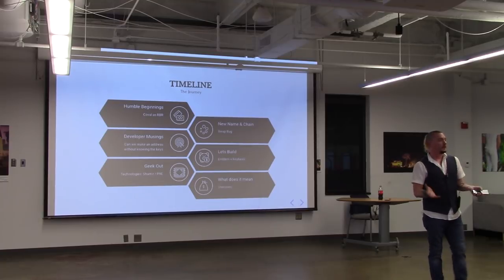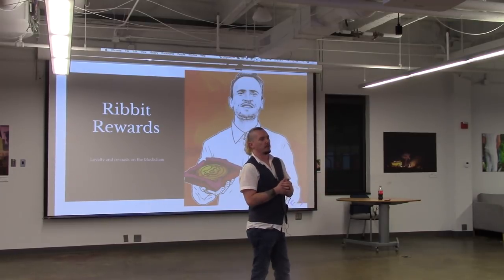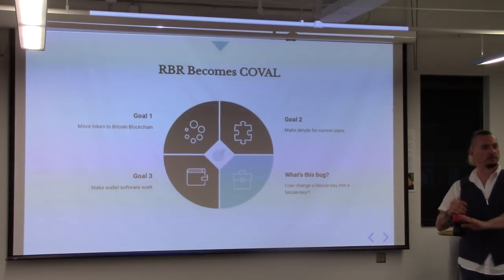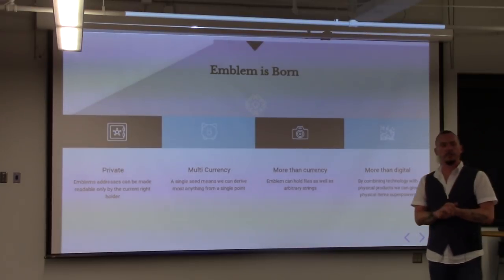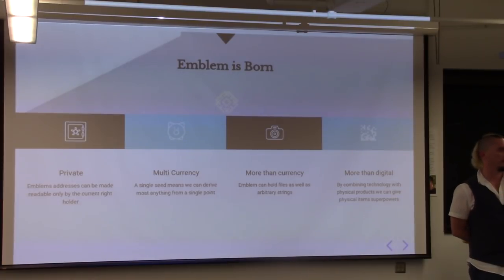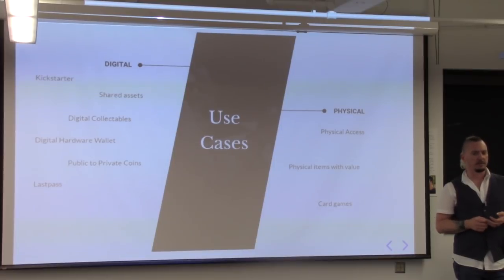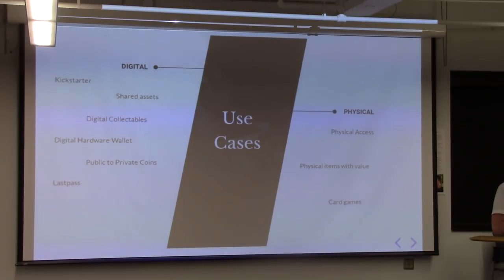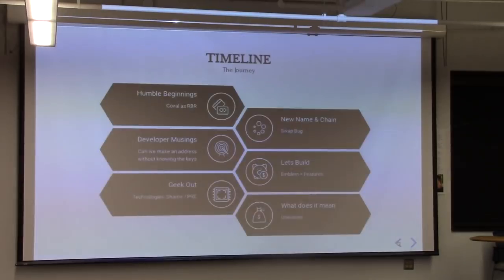Triangle Blockchain & Business Meetup - Shannon Code - Cracking The Universal Wallet Code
--Event Title: Cracking The Universal Wallet Code--

Lets break the rules: Introducing Emblem, a wallet that’s
tradable like a token and can contain every kind of blockchain token
inside, including ones that aren’t invented yet. Shannon explains how,
by exchanging the “rights” to decrypt private keys, the most secure
way to exchange tokens is by not exchanging them. Participants will
walk away from this talk, having completely re-defined how they think
about crypto currencies, swaps, and wallets.

--Event Details--

The presentation will begin promptly at 7:00pm. Q/A will wrap up by 8:15PM. If you've never been to the Frontier before; take an immediate right after walking in the front entrance. We are in the big open room. A video recording of the event will be posted to our youtube channel a couple of days afterwards for those of you who could not attend in person.

We're being hosted by Oak City Tech at The Frontier building in RTP. Oak City Tech helps small businesses & non profits look amazing with web design & logo design, increase brand awareness & generate leads with seo & social media, and nurture & convert leads with content creation and email marketing.